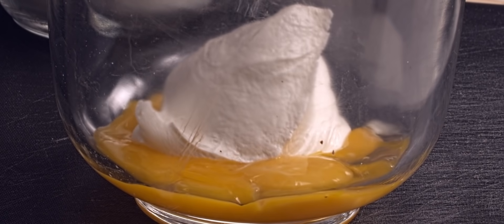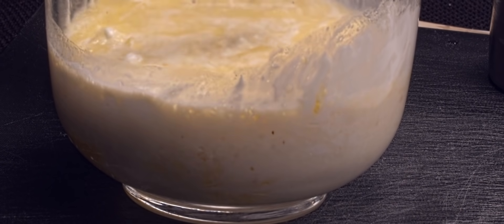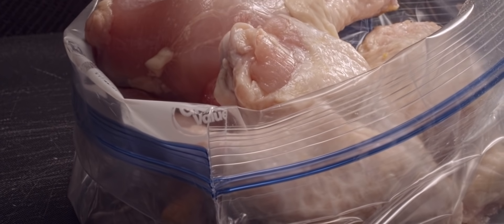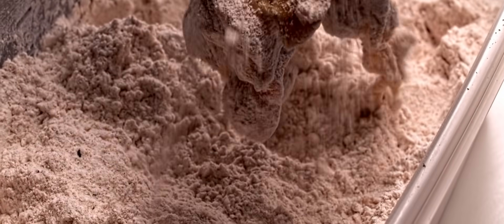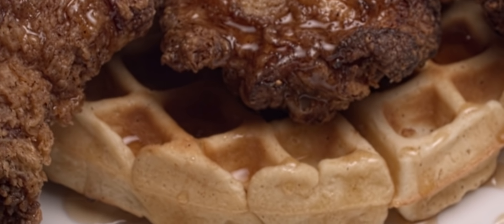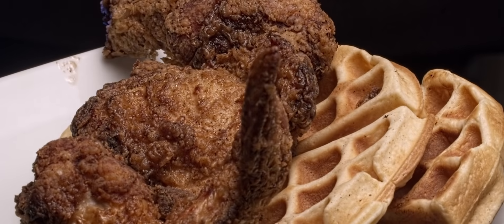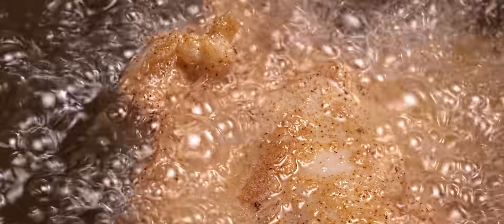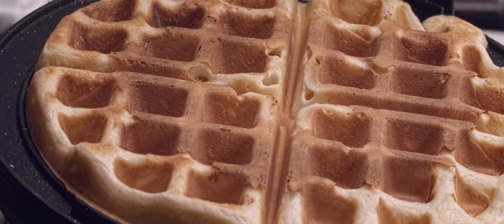Classic Chicken and Waffles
Hey my foodie friends, Today we are talking about the classic chicken and waffles!

Epidemic Music: In Search Of Wonder-Brendon Moeller